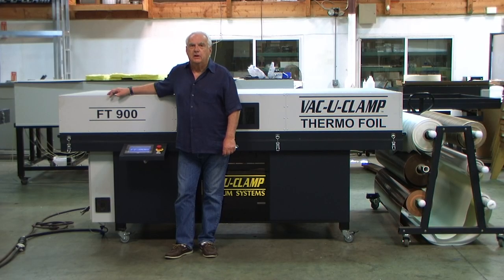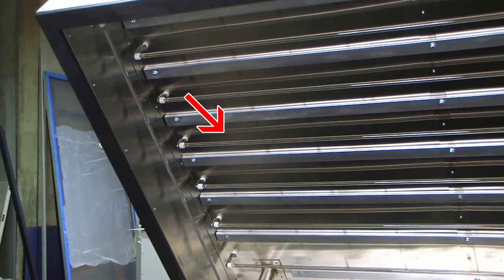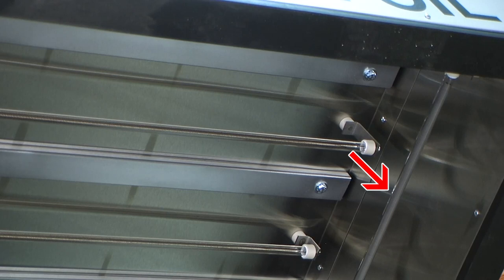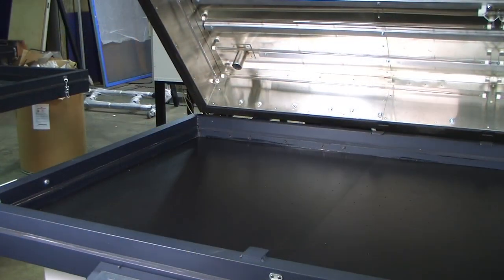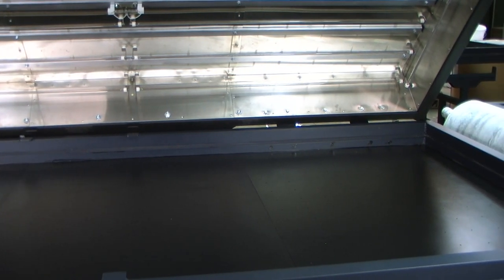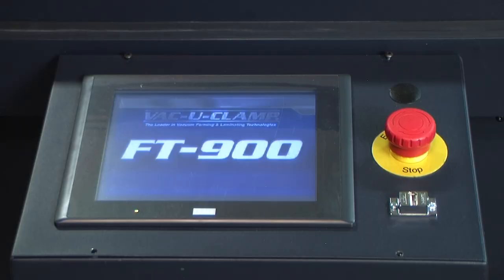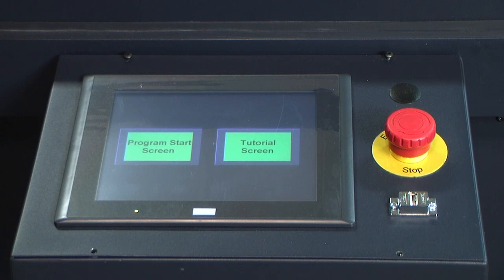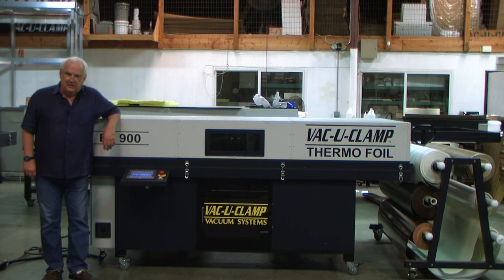Vac-U-Clamp FT900 Thermofoil Vacuum Press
Working size 52″ X 105”
Power requirements, 240 vac, 3 phase, 60 amps.
Typical hourly production, 50 pieces of various sizes.
Typical weekly production 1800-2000 pieces.
Construction is aircraft quality heavy wall aluminum tubing, fully “tig” welded.
Vacuum pump is 30 cfm, liquid cooled producing near absolute vacuum.
30-gal vacuum reserve tank to aid in the rapid evacuation of air substantially decreasing cycle time.
Pre-installed divider bar tabs allowing the platen area to be reduced in length by 1/3 or 1/2 for making samples or repairing panels without having to use a full length of film to save cost.
Heating elements are infrared quartz producing 21,600 watts. Elements are arranged in curved fashion on the top with one element on each side of the hood to provide more completely even heating of the film eliminating the “cold areas” that exist in other types of presses.